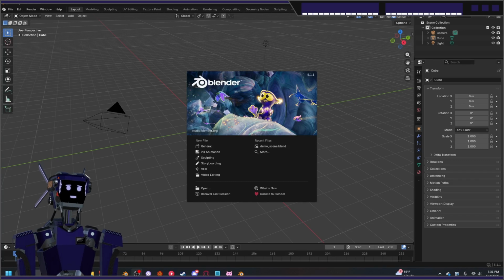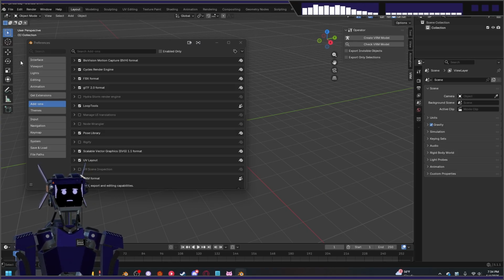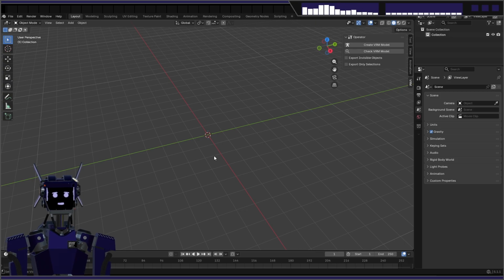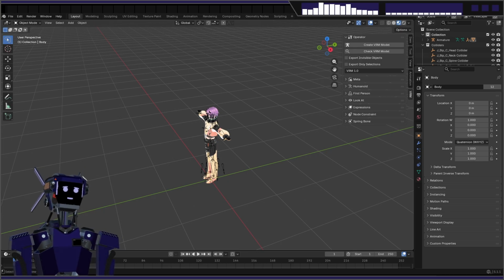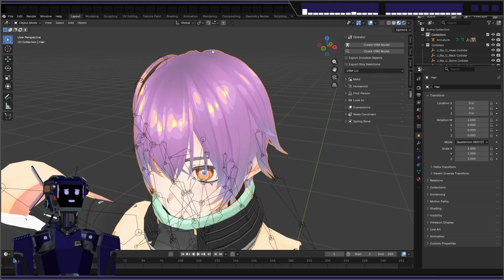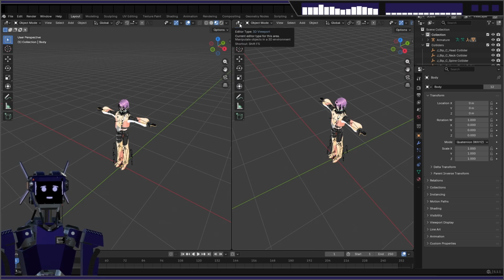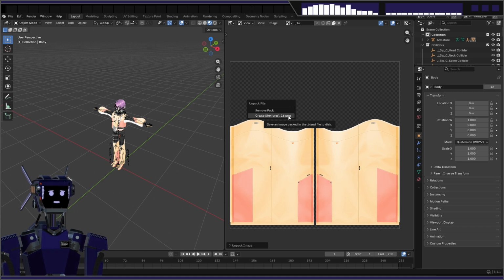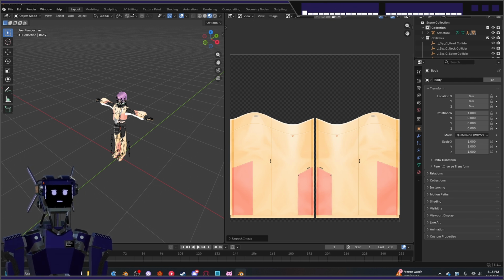Blender for VTubers Part 1: Installation & The Basics!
These are both quite long, but they cover a lot and maybe more than you need! Just use what you can to get started!